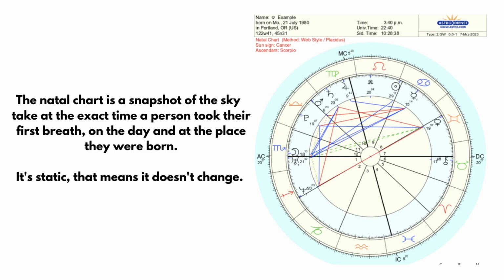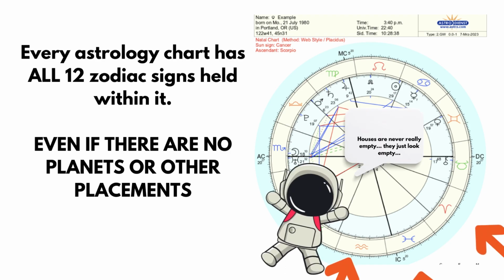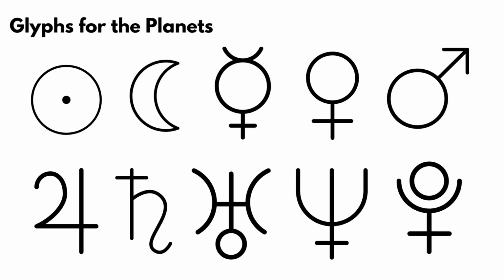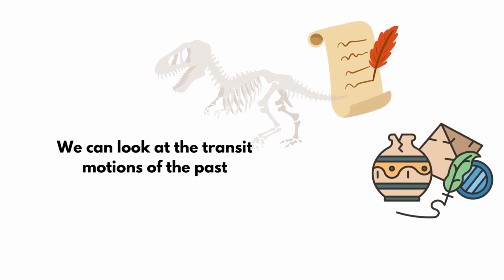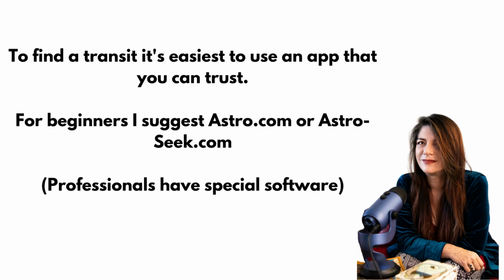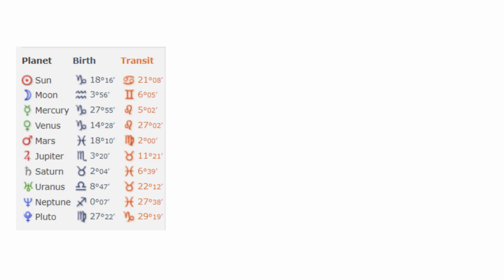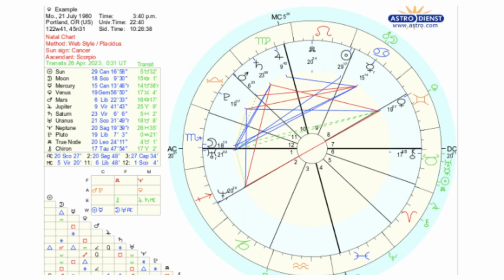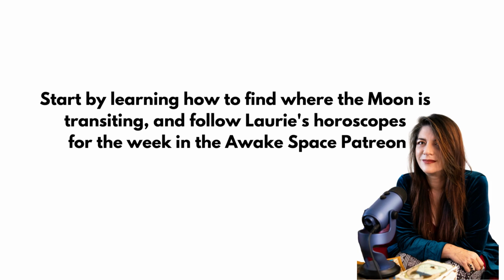Intro to Transits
Veteran Astrologer, Laurie Rivers helps you get started learning astrology with this quick introduction to Astrological Transits.
In this video you'll learn what the difference is between a Natal (Birth) Chart and Transits and how to find the Transits the astrologers online are talking about.